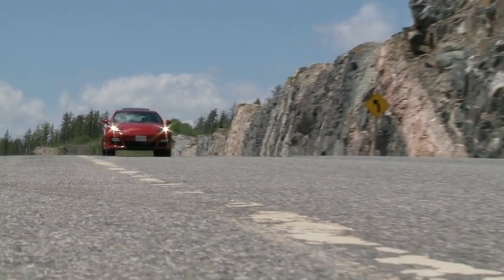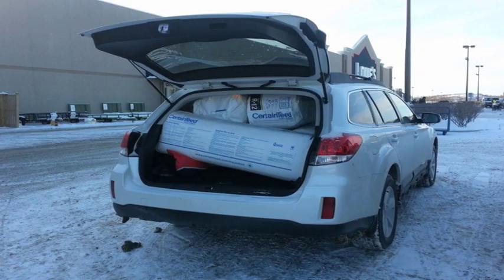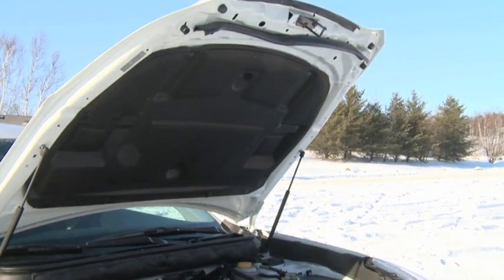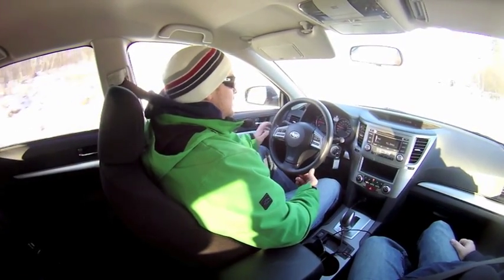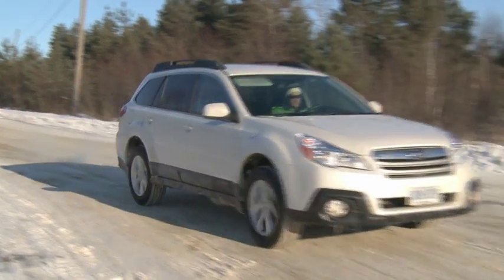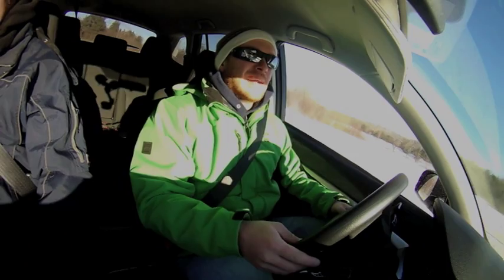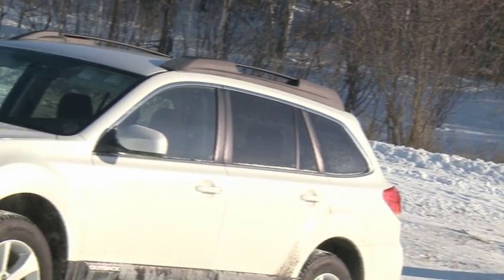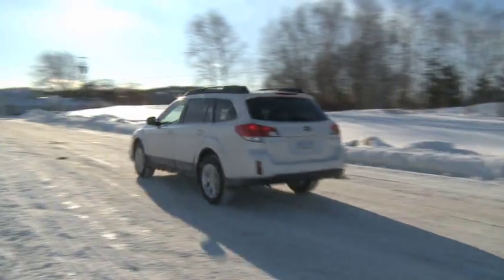Test Drive: 2014 Subaru Outback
Autos.ca Video Test Drive of the 2014 Subaru Outback, presented by Justin Pritchard